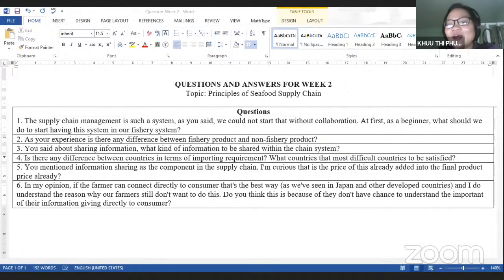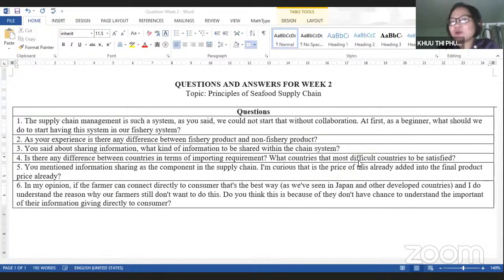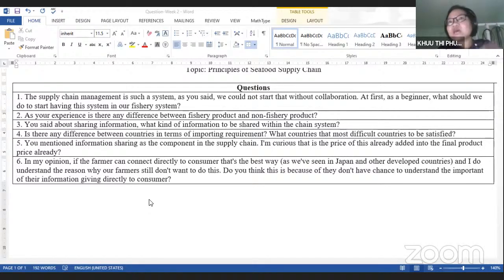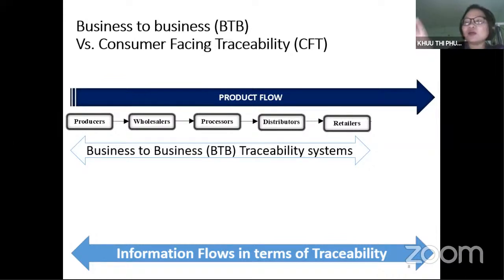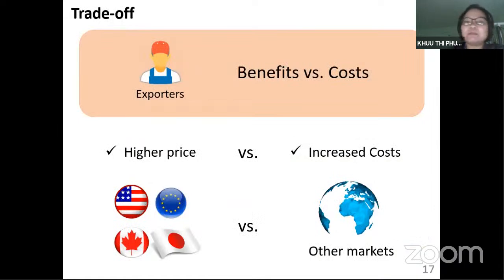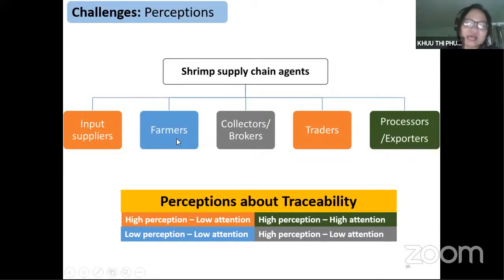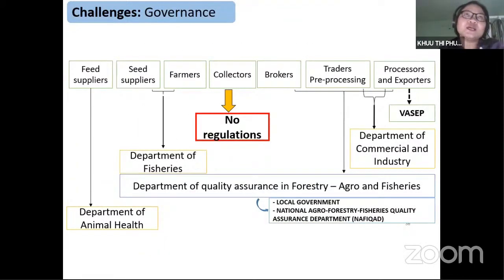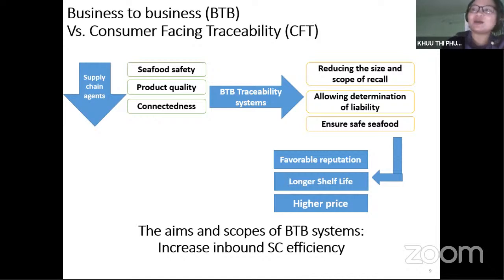3 in 1 PSP - MOPI Traceability in Seafood Supplay Chain